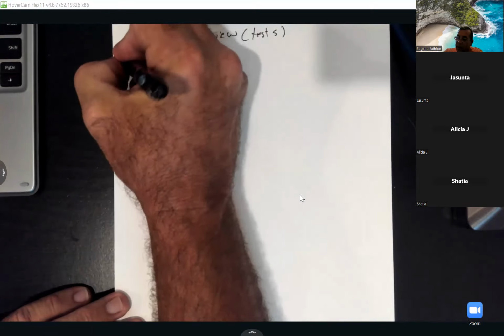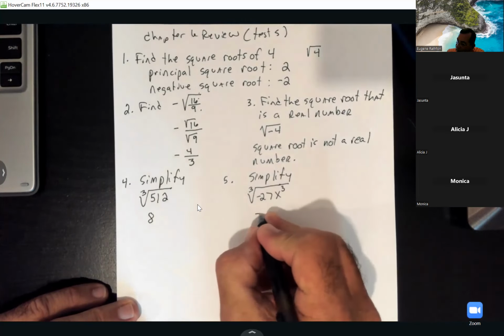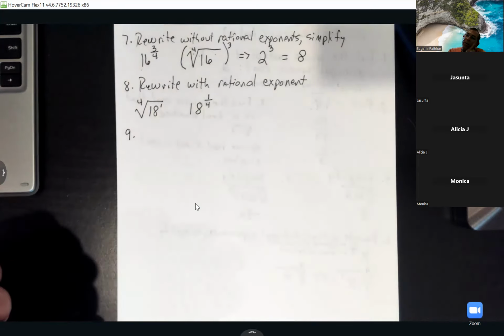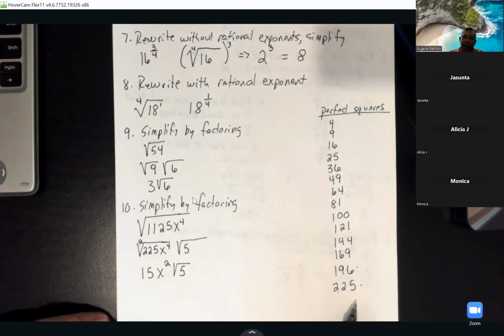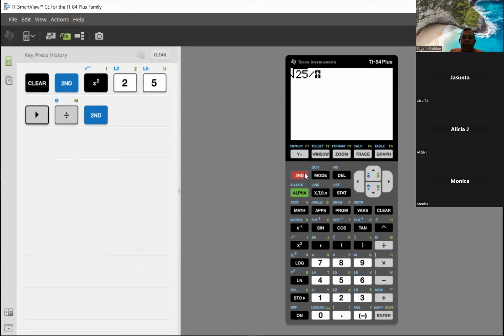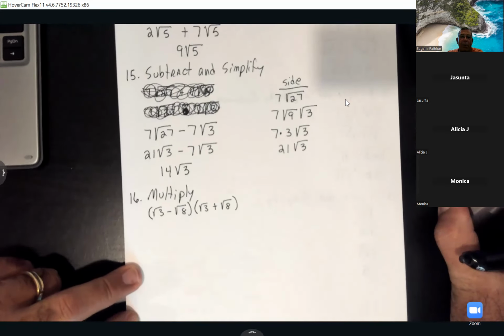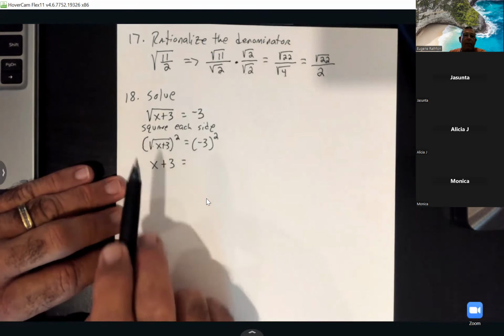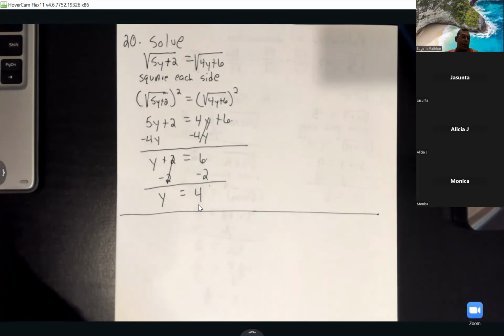transitional algebra test 5 review over chapter 6